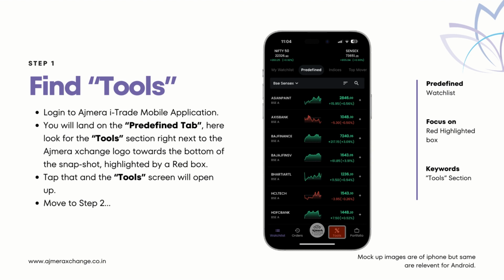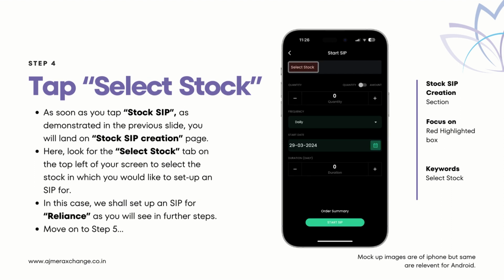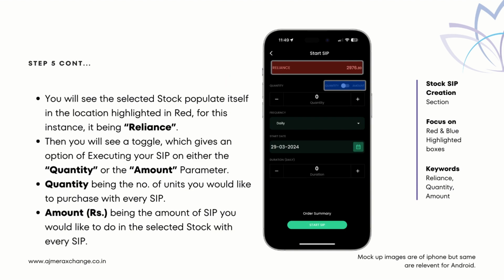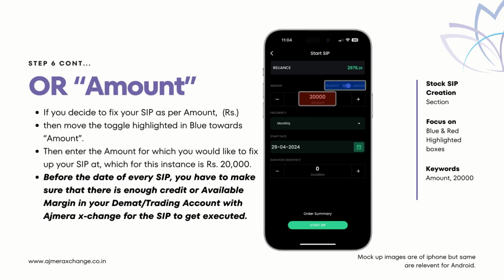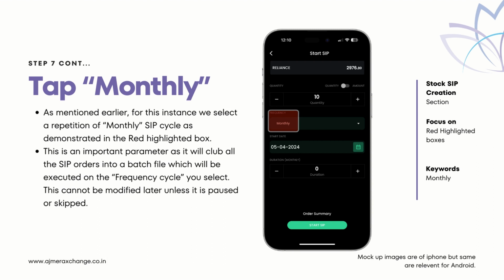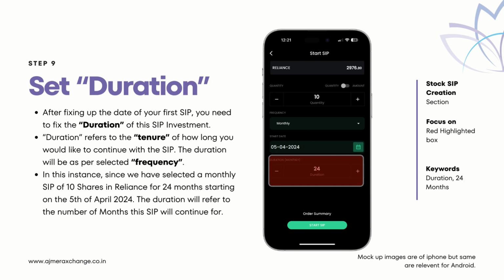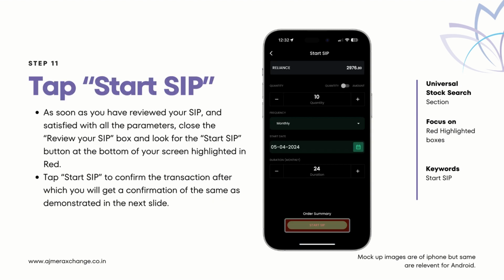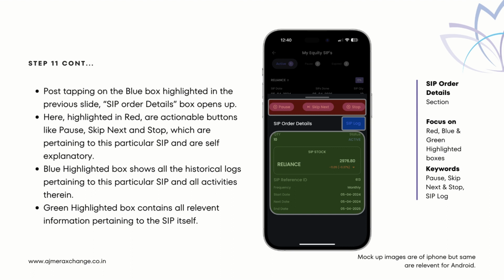Stock SIP (Step by Step Guide)-Stock SIP using the Ajmera ITrade app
Stock SIP is a classic new feature which allows investors to do SIP in individual stocks as per their preference of adding a certain quantity or value as per the time frequency set by them. It can be paused or cancelled as well